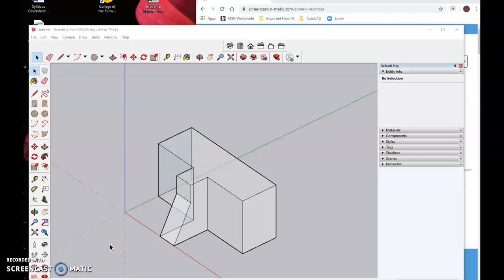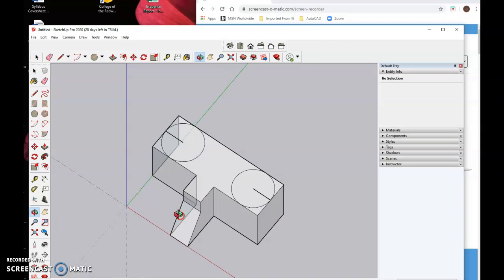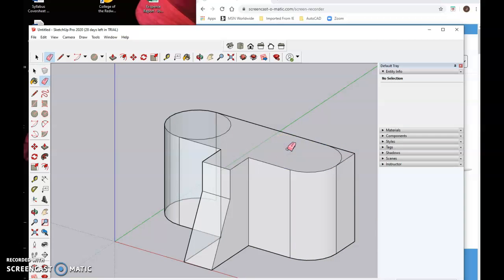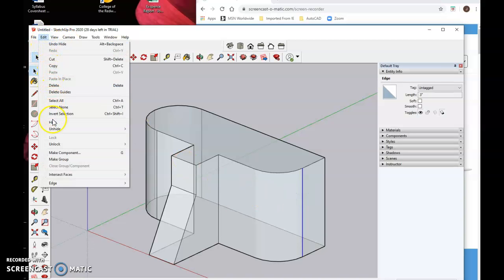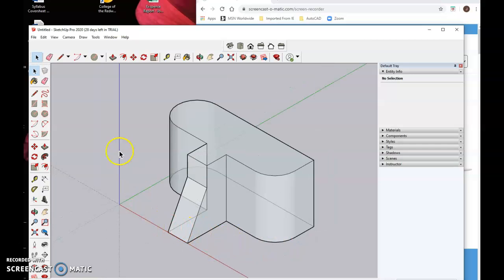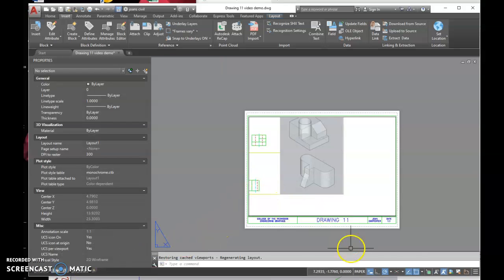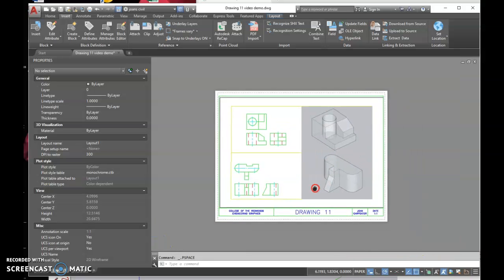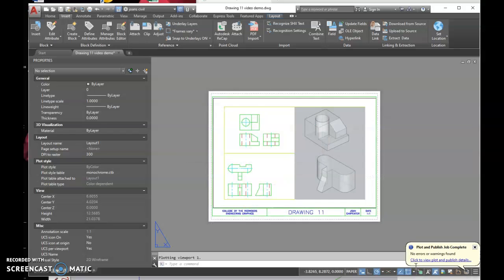Drawing 11 Orthographics and 3D Part 5 final